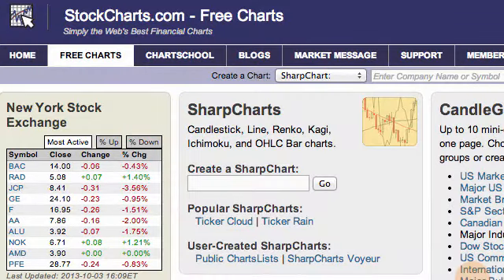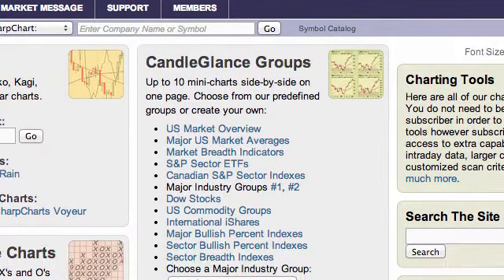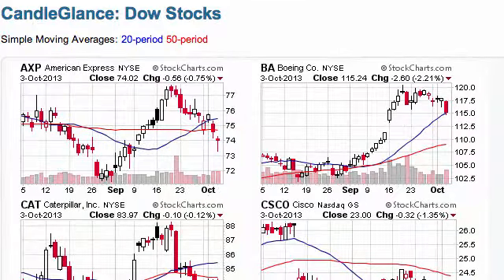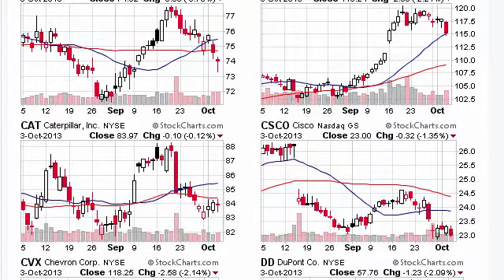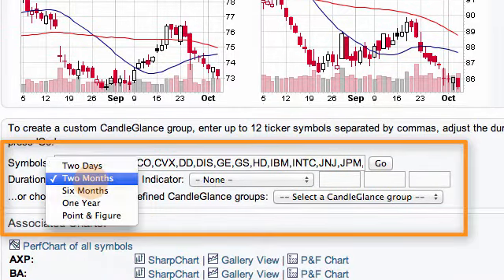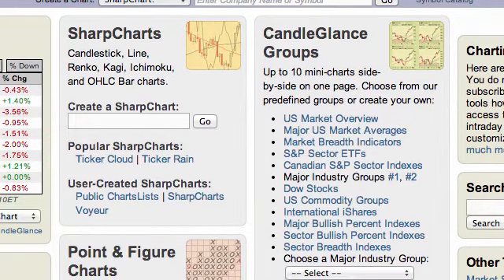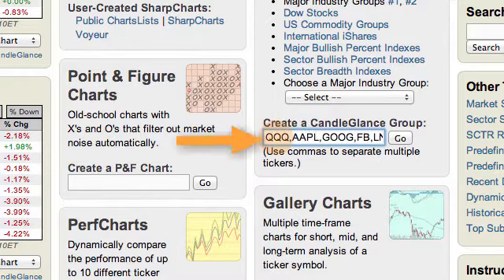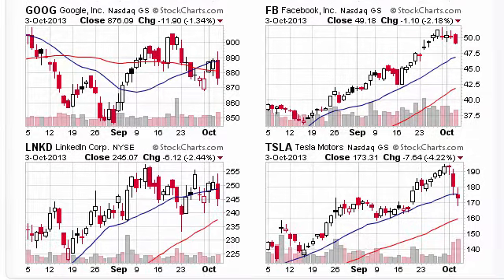Mailbag How Can I Create and Customize CandleGlance Charts?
This video shows users how easy it is to view up to 30 CandleGlance charts on one page and customize by adding indicators.